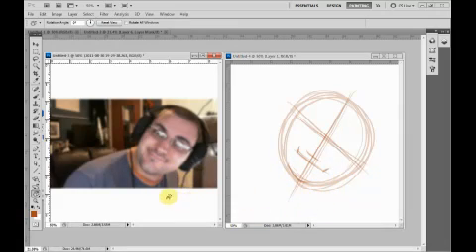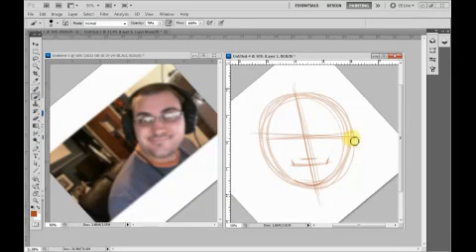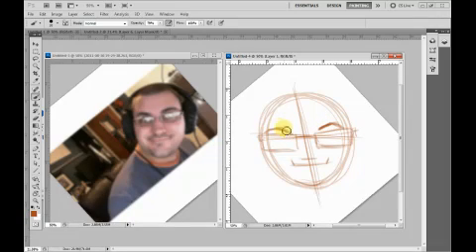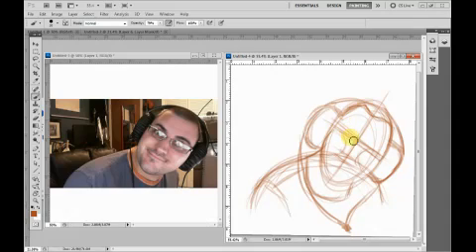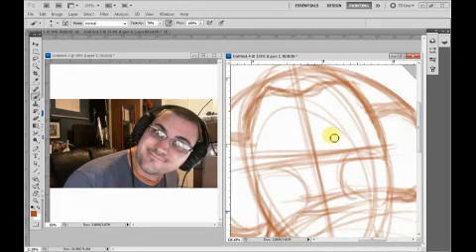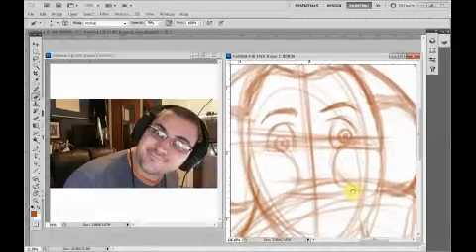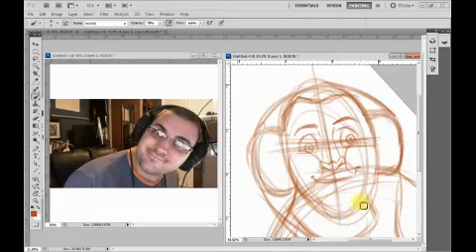Live Stream- Tutorial Interpretation between... CARTOON BLOCK???